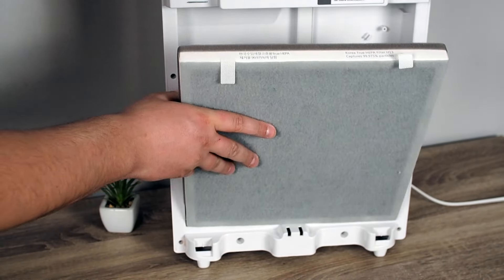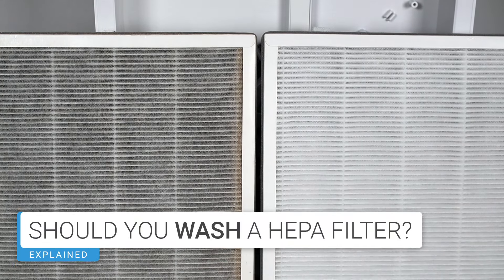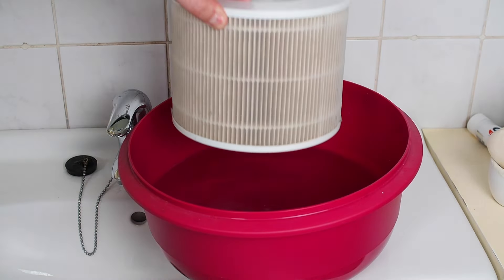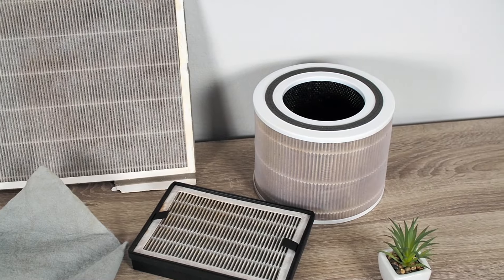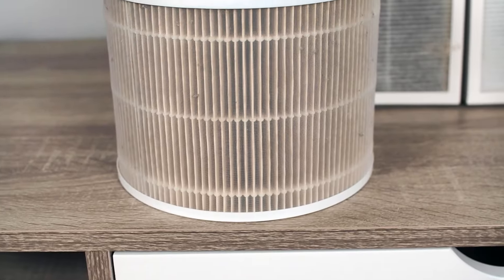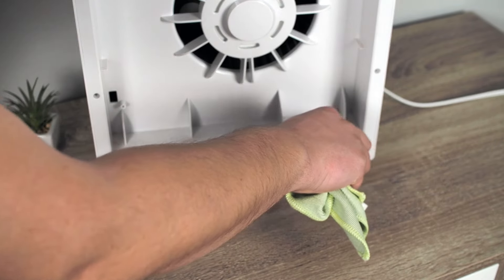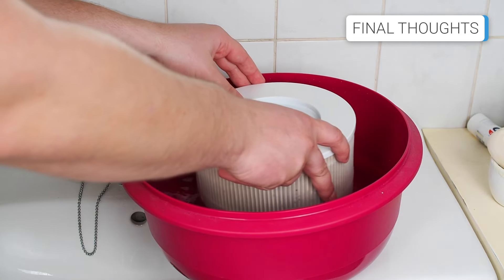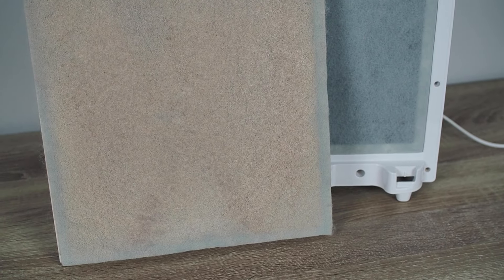Why Washing a HEPA Filter Is A HUGE Mistake?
Washing a HEPA filter will reduce its efficiency, destroy it, shrink it, and potentially help mold growth inside. Please think twice before washing it!

If you have any questions or concerns about washing HEPA filters, feel free to use the comment box.

⏰ TIMELINE
0:00 Intro
0:35 What will happen if you wash a HEPA filter?
1:49 Can you prolong the life of a HEPA filter?
2:30 Final thoughts

You can write your own questions or concerns in the comment box, and I will try to help you.